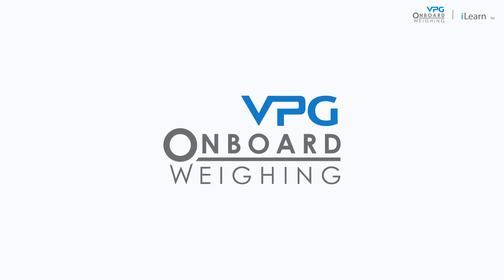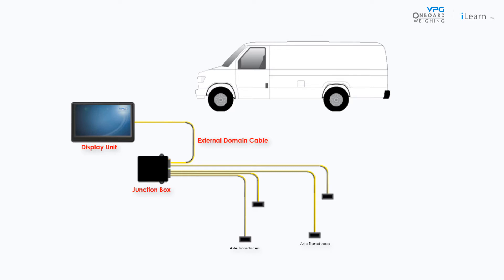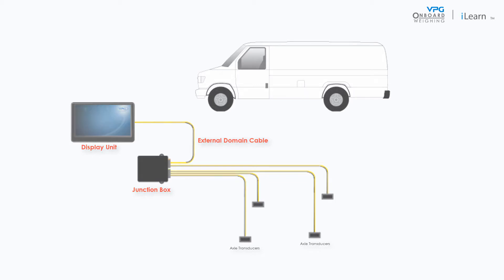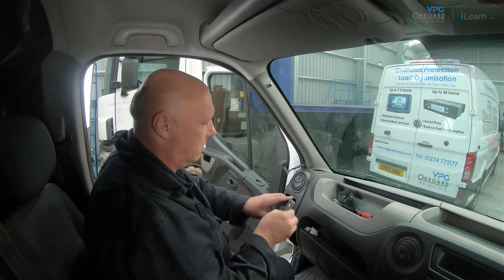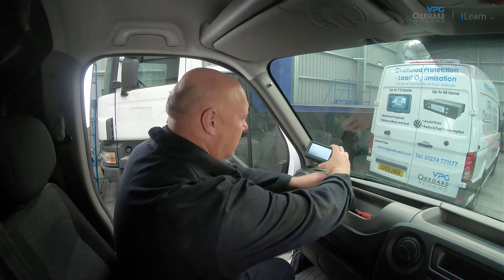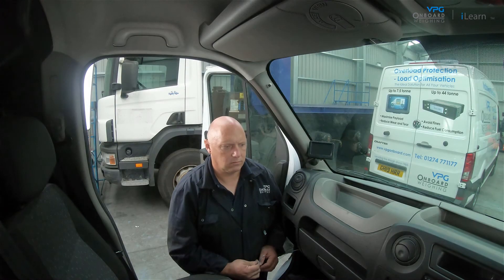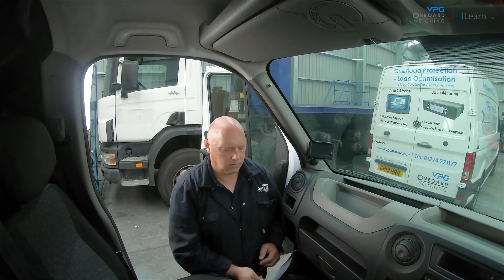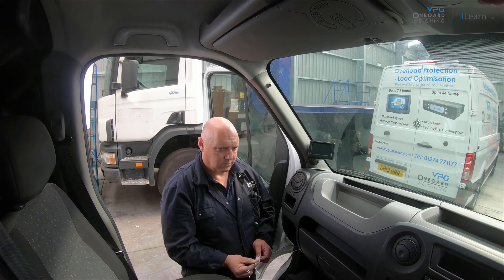Display Unit Installation - VanWeigh® Installation Series | VPG Onboard Weighing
Part 5 of 7 shows how to wire the junction box cables.

VPG Onboard Weighing's VanWeigh® system is the industry standard for an Overload Protection - Load Optimisation system.

Designed to fit any light commercial twin axle with standard coil, leaf spring or air suspension, the inclinometer based system offers a high accuracy of ±2.5% (90 - 100% of GVW), is simple to operate via a colour touch screen, light-weight, rugged, easy to install or retrofit and easy to calibrate.

Utilize your van at a new level with balanced load distribution and maximised payload capacity!